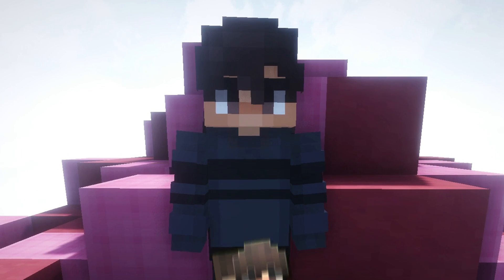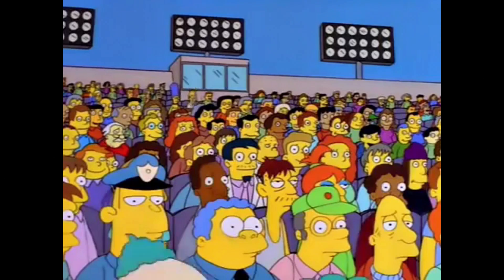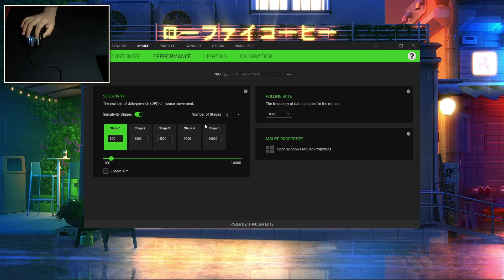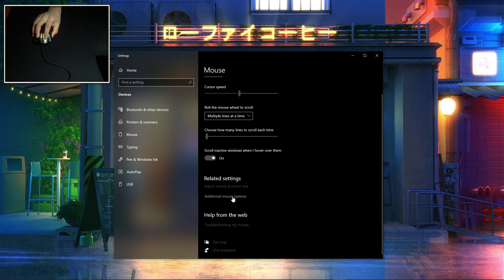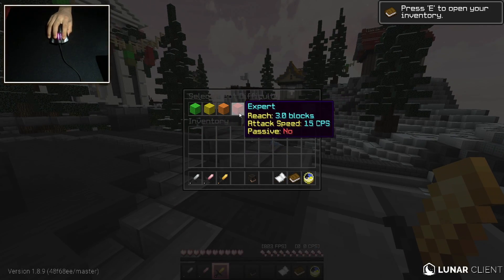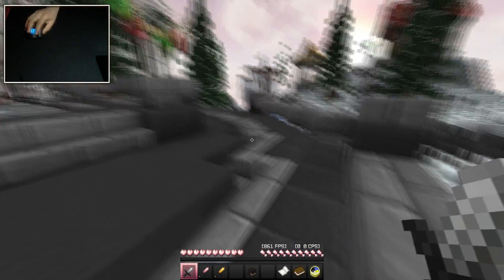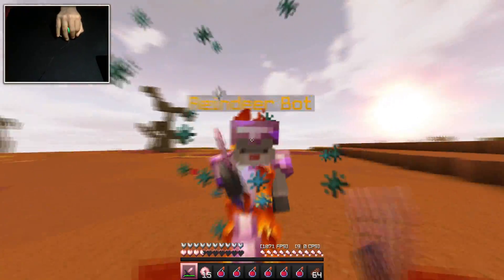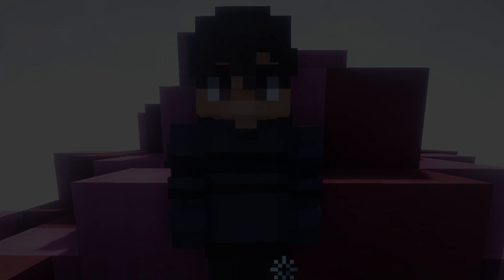How To Find The PERFECT Sensitivity For PvP! + My Mouse Settings!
Everyone knows that finding a perfect sensitivity is really important, but how do you manage to find yours? You can have a 10 year old Dell office mouse with a good sensitivity, and it would beat a Glorious Model O or Razer Viper Ultimate if it had a bad sensitivity paired up with it. In this video, I'll be showing you on how to optimize your mouse settings/sensitivity and how much sensitivity matters in Minecraft PvP

⌚ TIMESTAMPS
0:00 - Intro
0:54 - Part 1: DPI
2:50 - Part 2: Pointer Precision
3:57 - Lunar Client
4:20 - My Mouse Settings
4:55 - Why Sensitivity Matters for PvP
6:57 - Outro